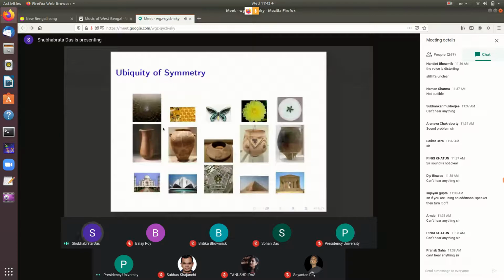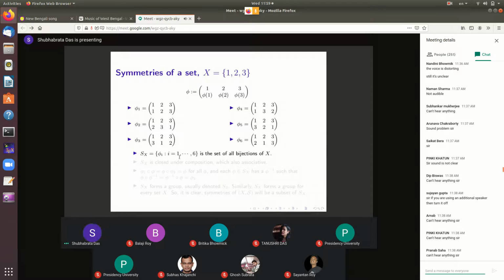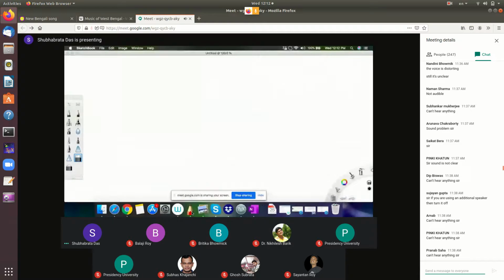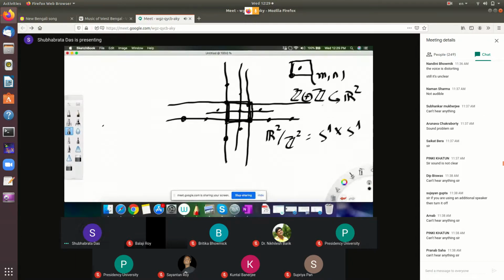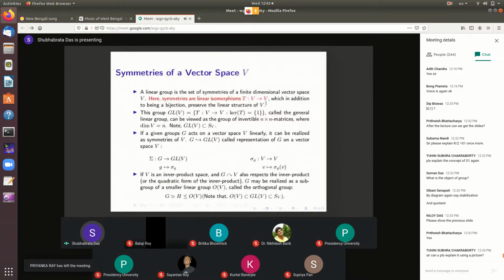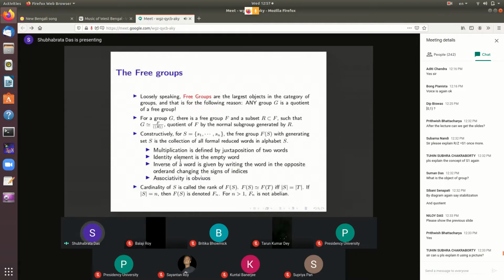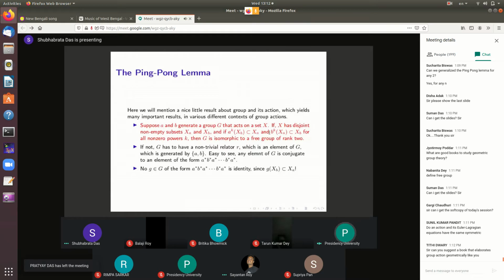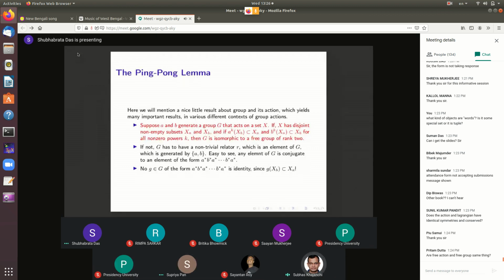lecture on symmetry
Please skip this video
It is only for my study purpose

precidensi university